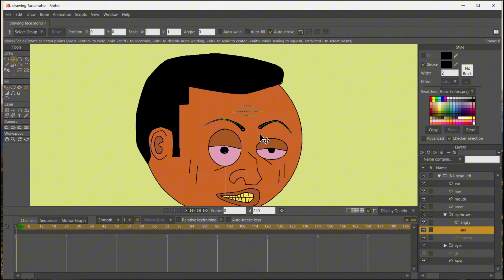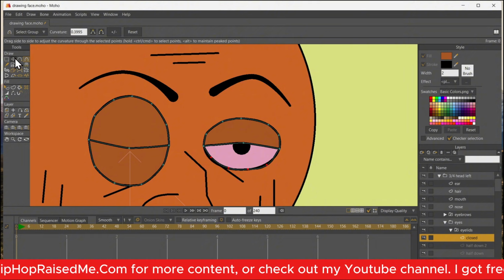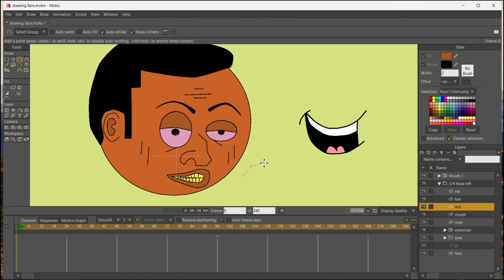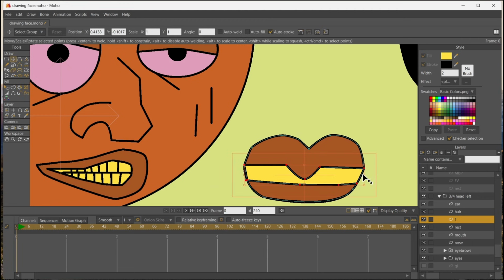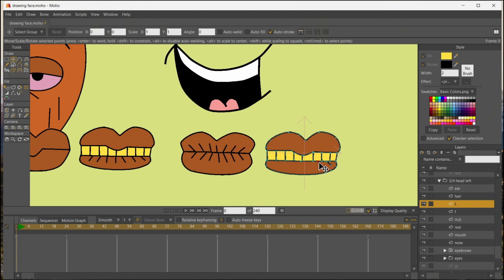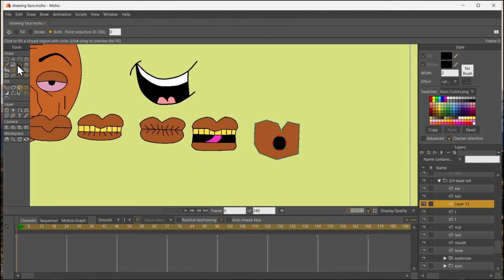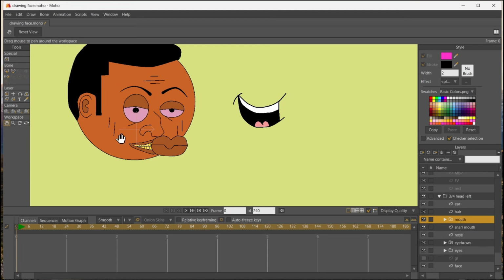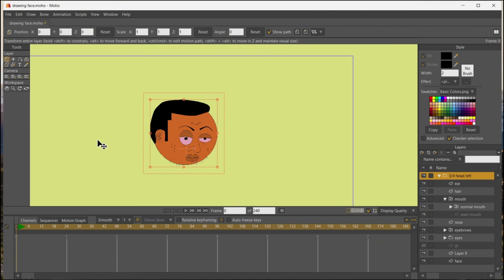Animation Tutorial: How to make your character talk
Check out this great animation tutorial. Learn how to do automatic lip syncing in Moho Pro.